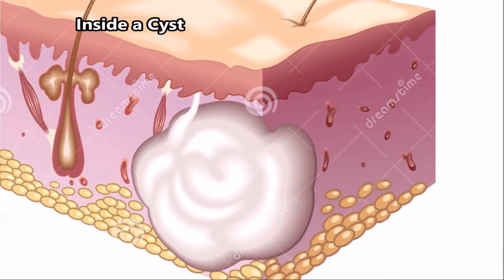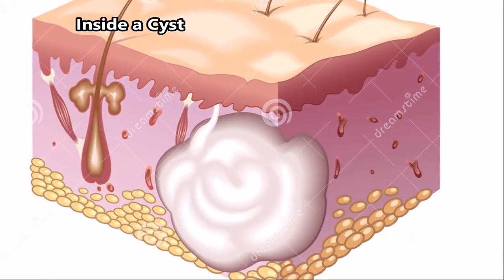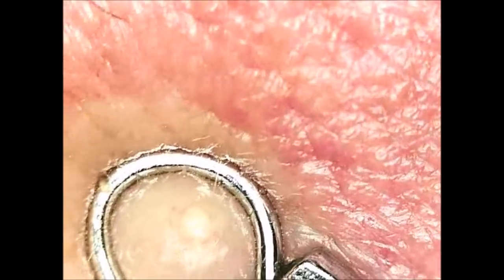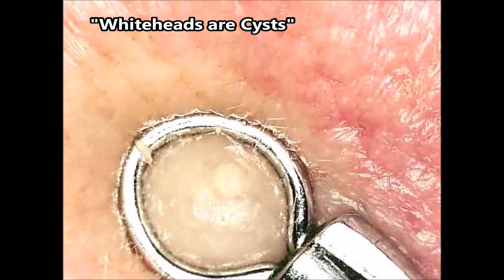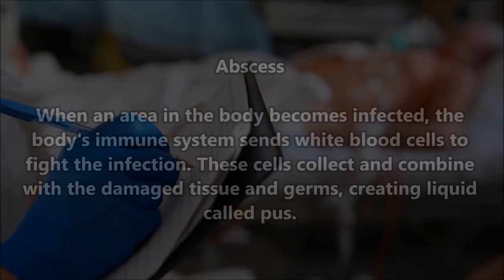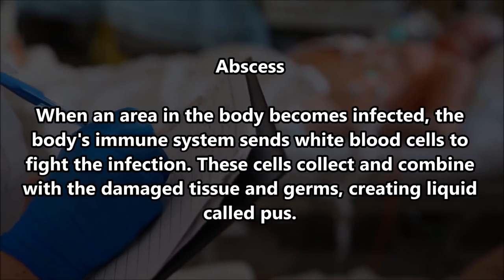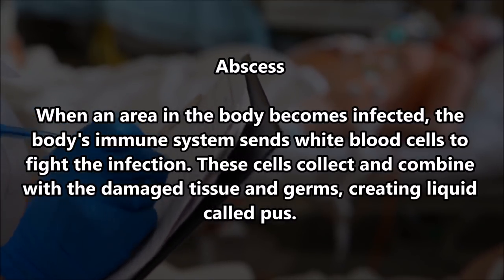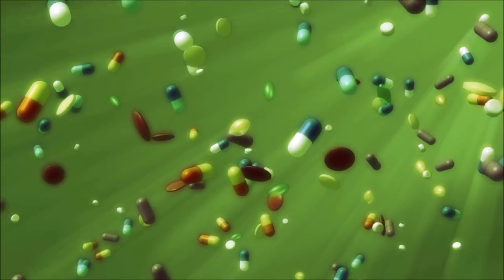Boil, Abscess Drained, Cyst and Staph Infection (Educational With Popping)